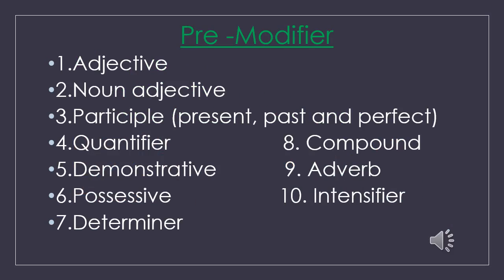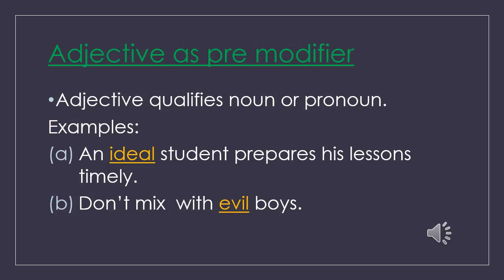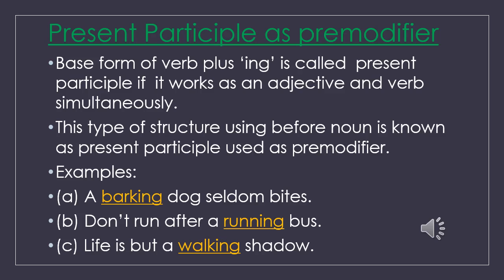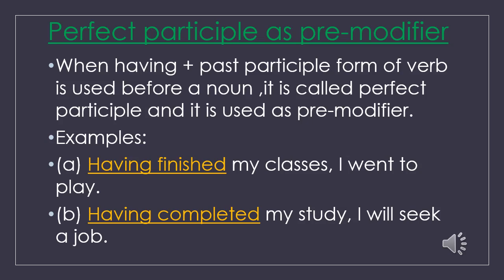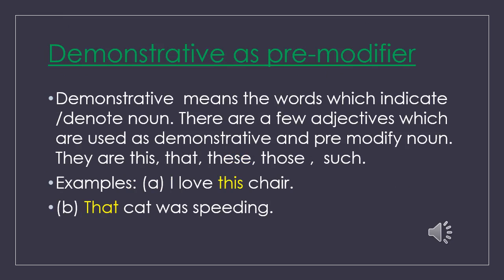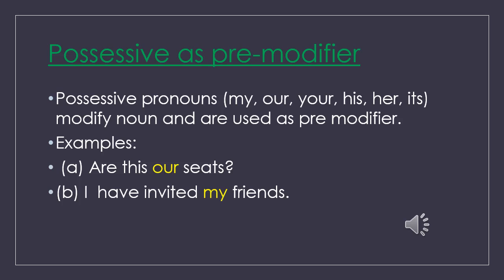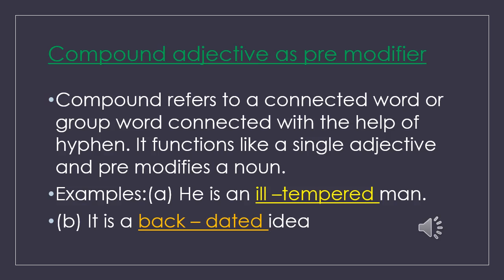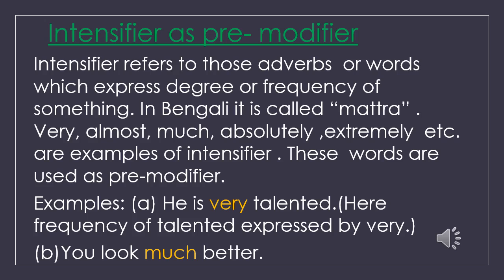HSC English 2nd Paper: Modifier (Lecture-2)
Uttar Bangla College